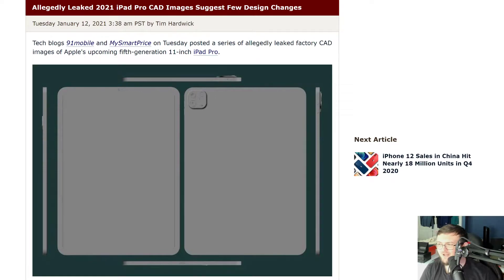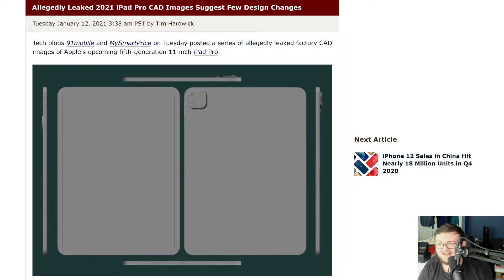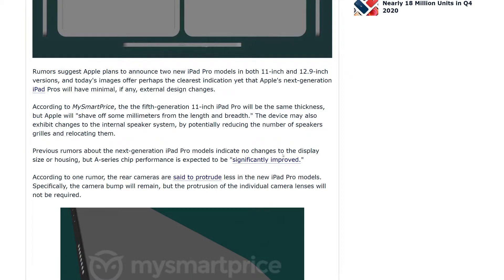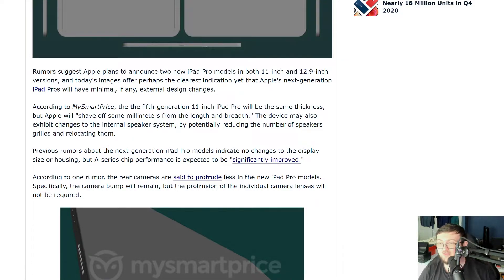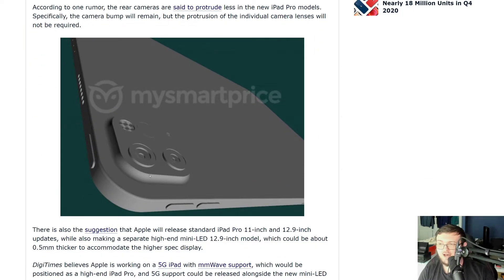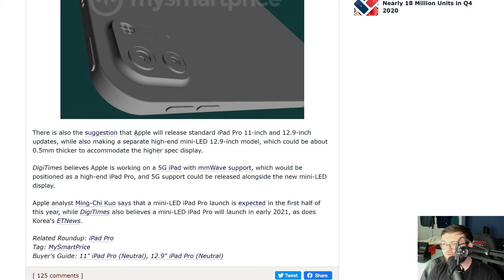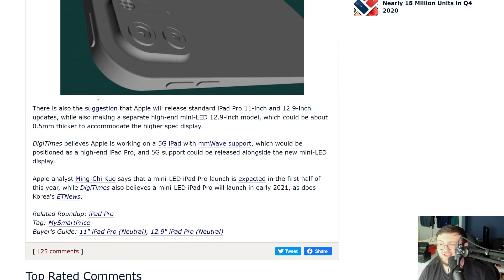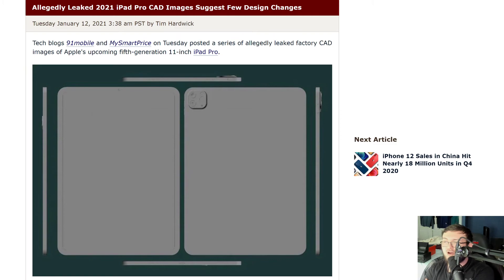APPLE 2021 IPAD DESGINED LEAKED! NEW MINI LED 12.9 HIGH END IPAD!?